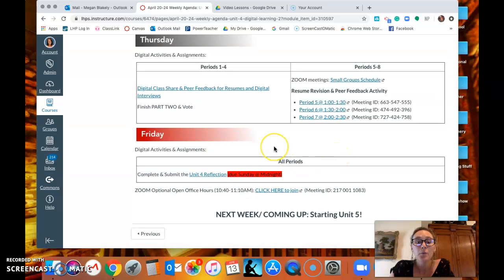Week Five Weekly Agenda Overview Video